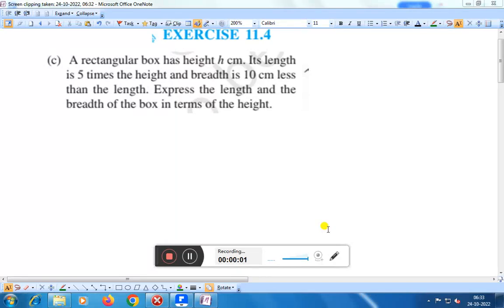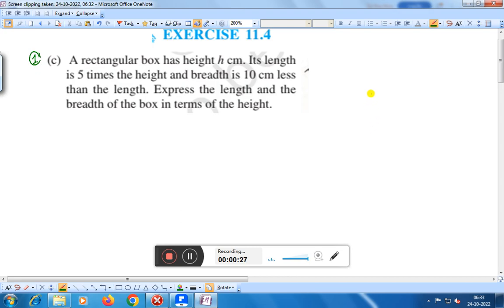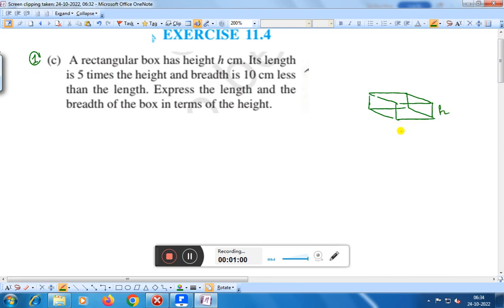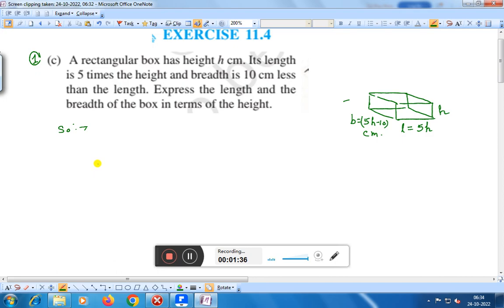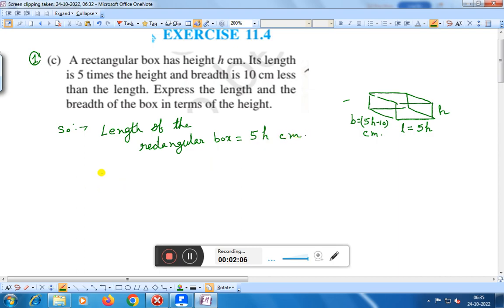EX-11.4 ,Q.NO- 1(c) CH-11,CLASS-6 ,ALGEBRA,MATHS,NCERT,CBSE